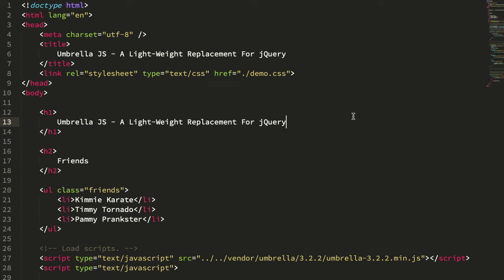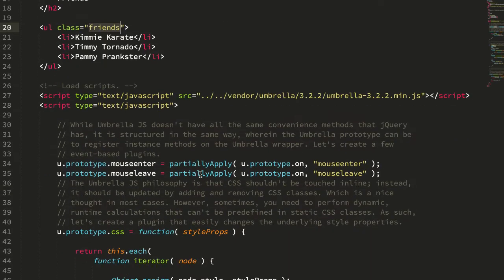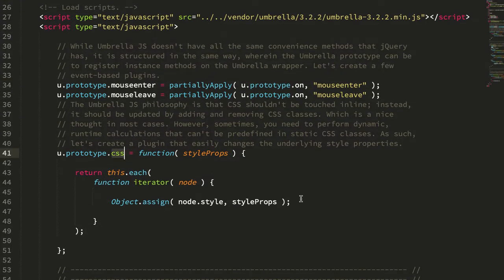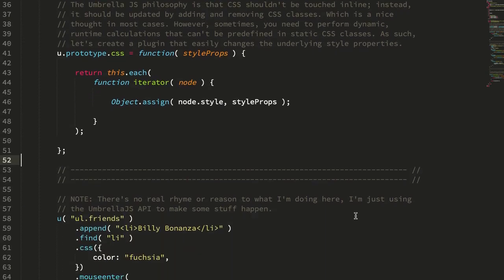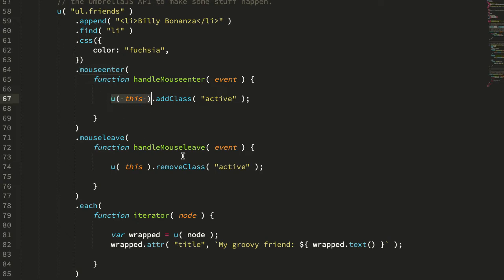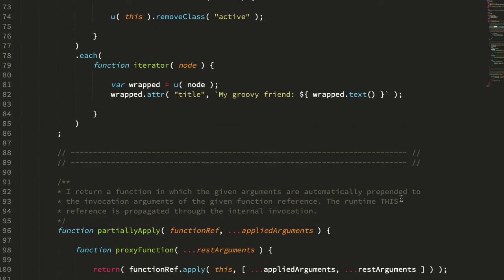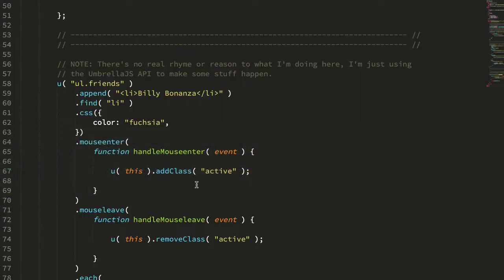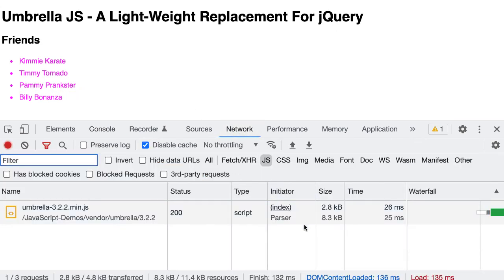Replacing jQuery (110kb) With Umbrella JS (8kb)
Ben Nadel replaces jQuery - 110kb - with Umbrella JS - 8kb - a tiny, jQuery alternative with a similar API and prototype-based plugin system.